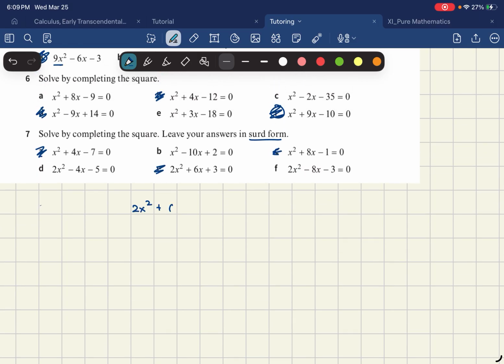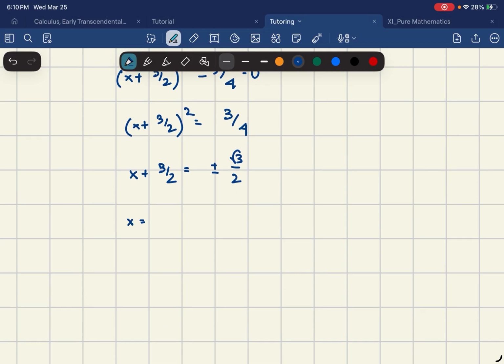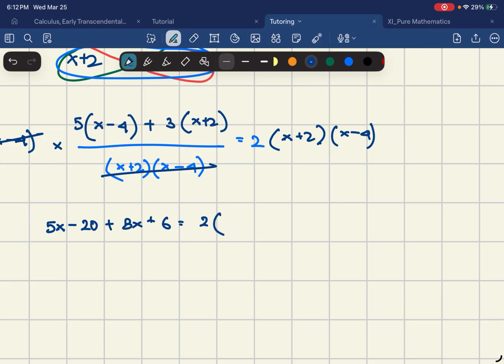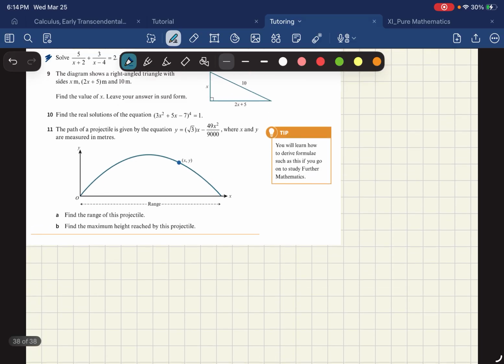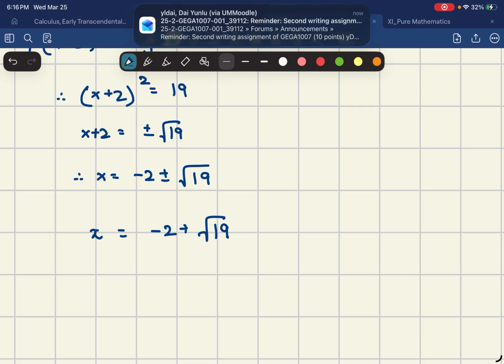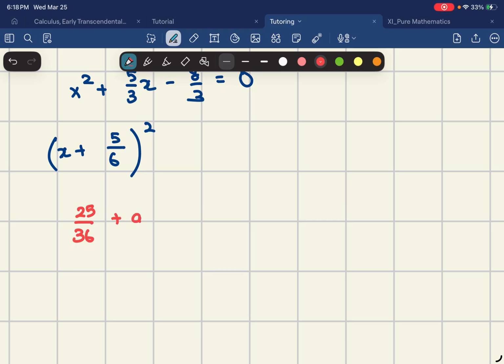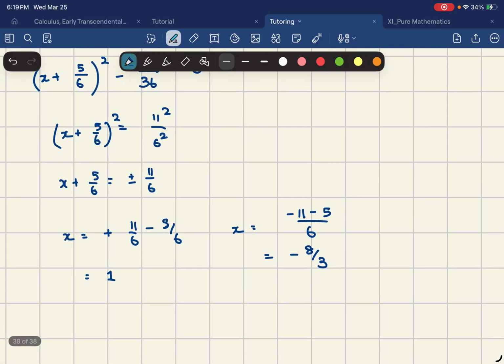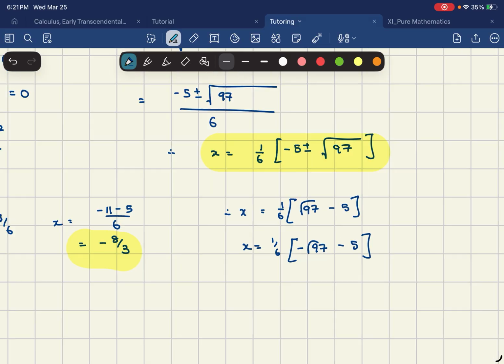3.2 Quadratic Equations and Completing the Square Part 2